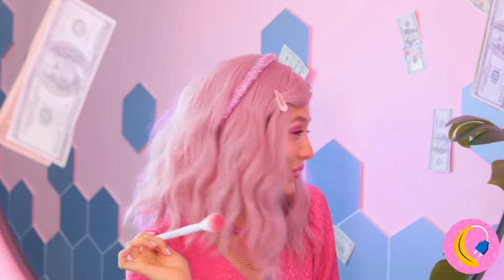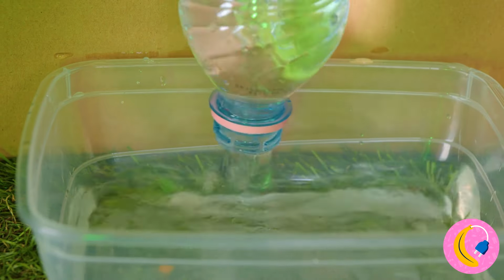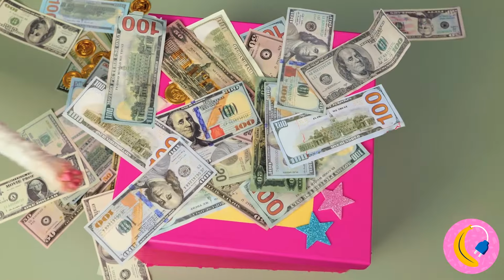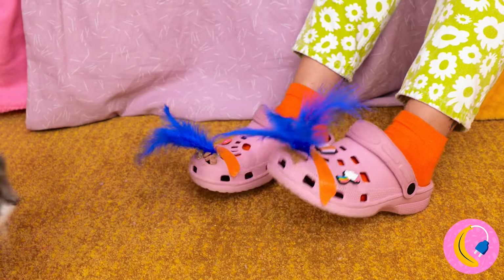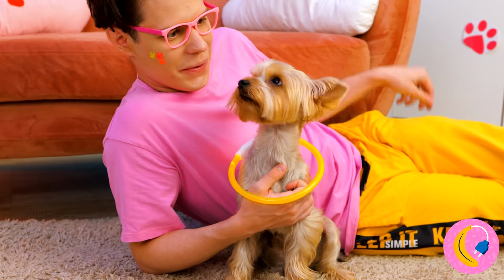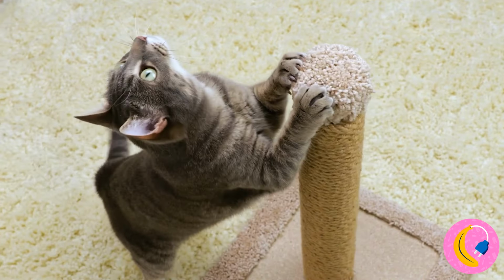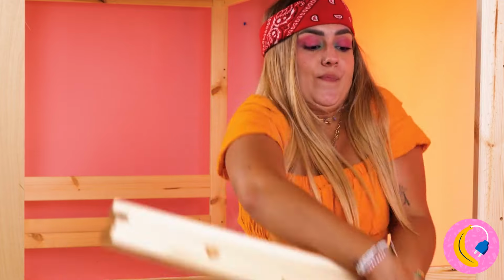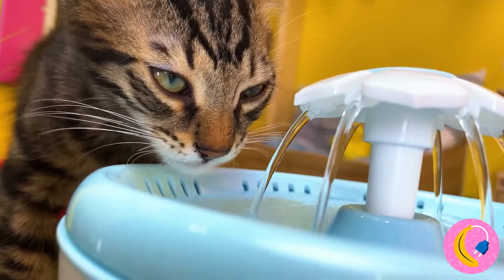Which House will CAT Choose?! Building One Colored Cat house Challenge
🏠🐱 It's the ultimate showdown! Which house will my cat choose? Join us for the One Colored Cat House Challenge, where we build colorful, cozy houses and see which one our furry friend picks! 😻✨

In this fun and creative video, we’ll:

Design and build two amazing cat houses, each in a unique, vibrant color.
Use different materials and techniques to make each house comfy and inviting.
Decorate the houses with adorable, cat-friendly features.
Let our cat explore both houses and watch as she decides which one she loves the most!
Follow along as we get crafty, using our DIY skills to create the perfect pet homes. We’ll share tips and tricks for building your own cat house, ensuring it's both stylish and comfortable.

Join us for a colorful and entertaining adventure, and see which house wins our cat’s heart! 🏠🐱✨